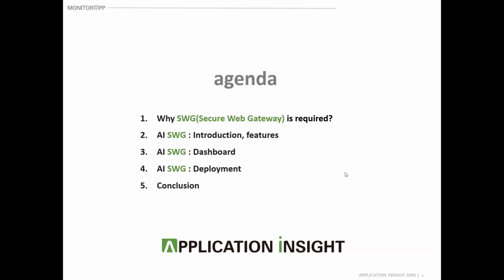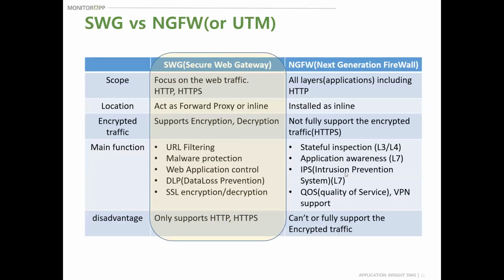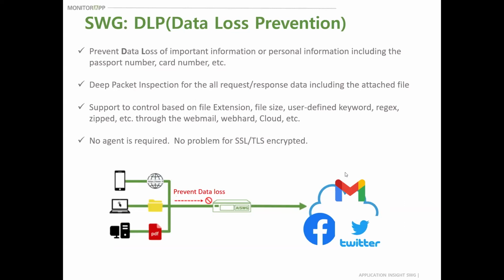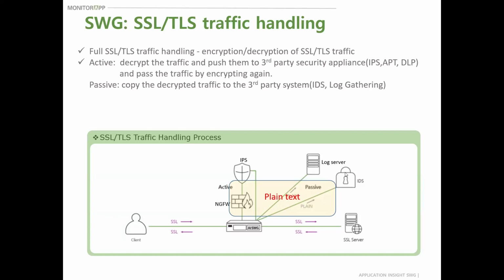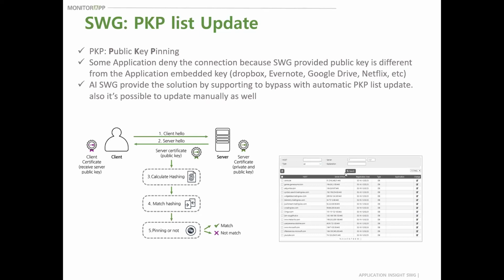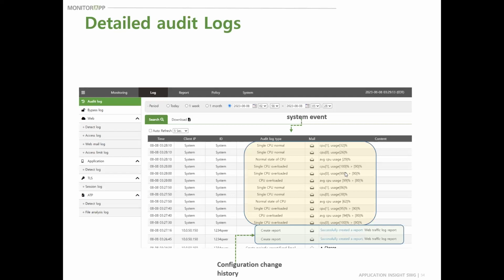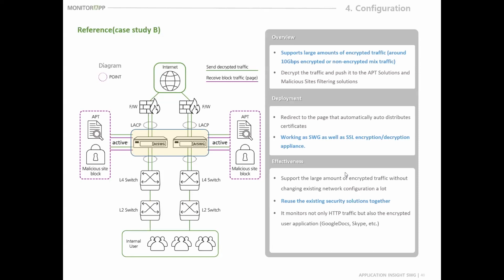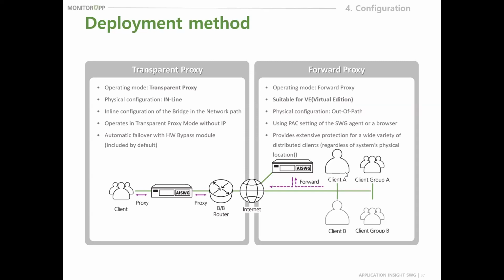[WEBINAR] Secure Your Web Access Environment with a Secure Web Gateway